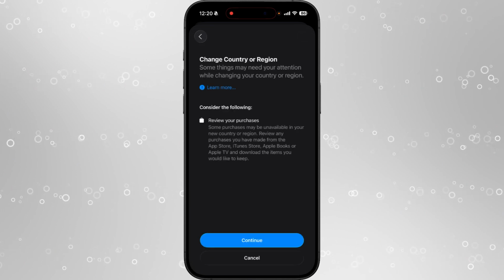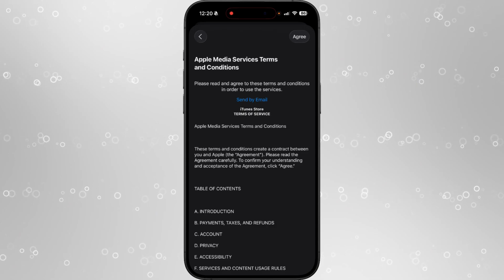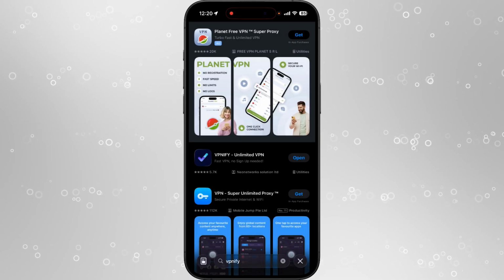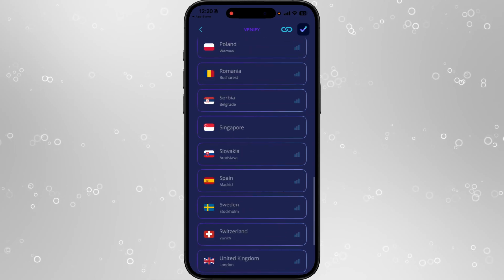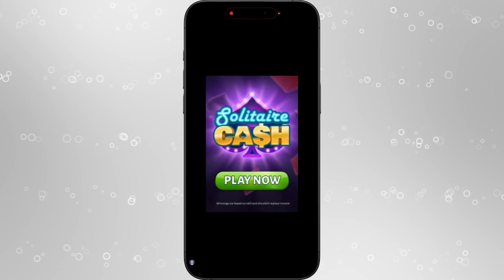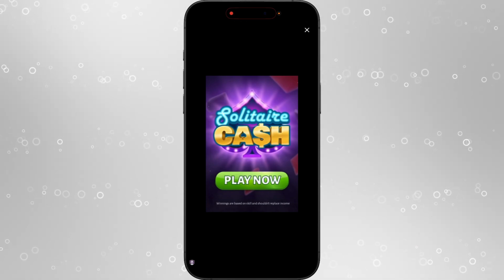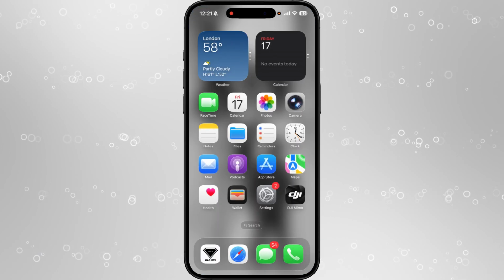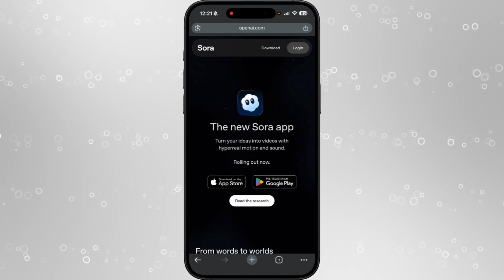How to Fix Unable To Download Sora Ai - 2025 Working Method